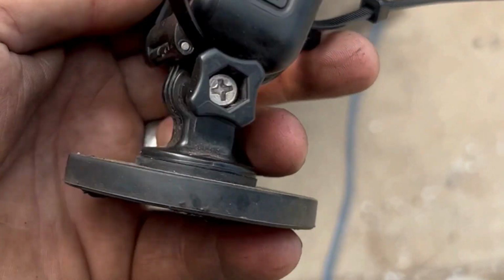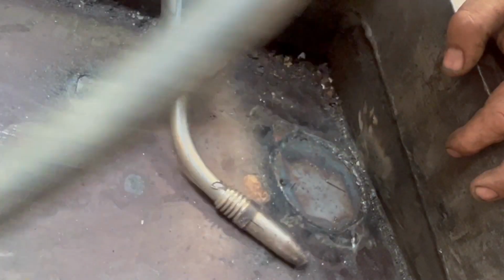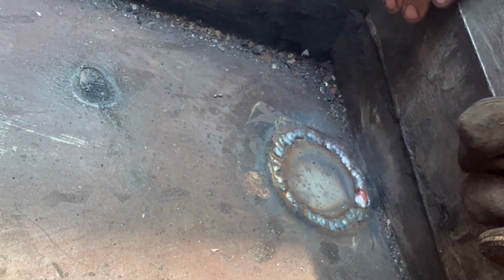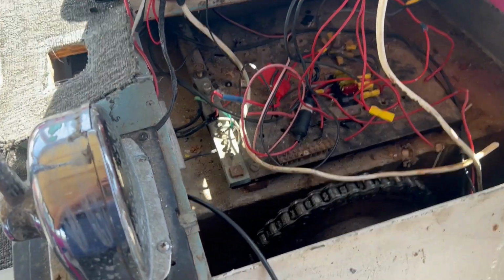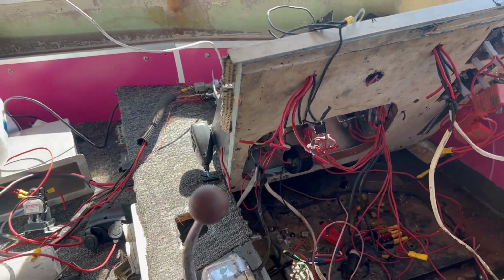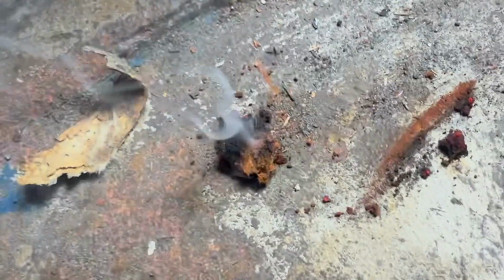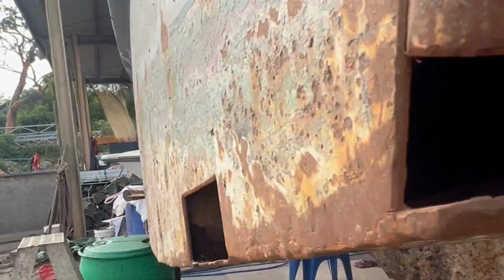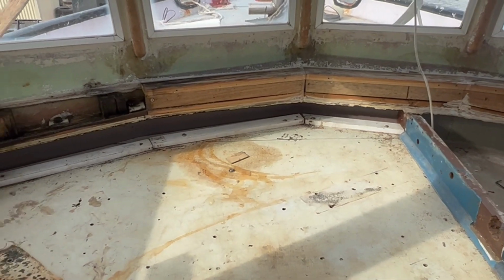Steel trawler gets welded and wheel house strip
Mammoot gets wheel house stripped and internal welding done